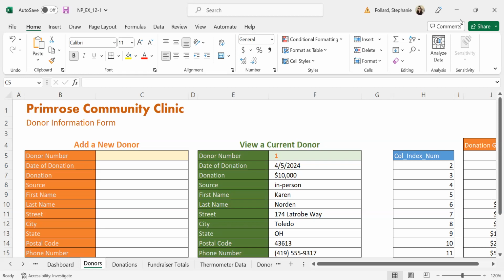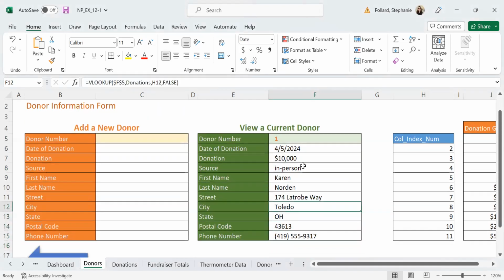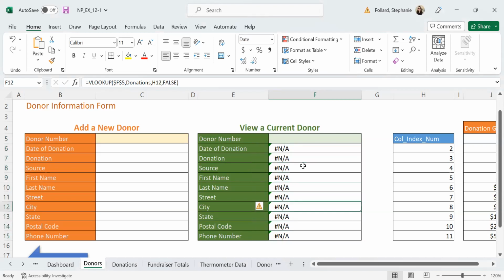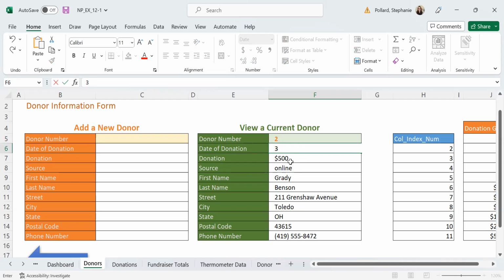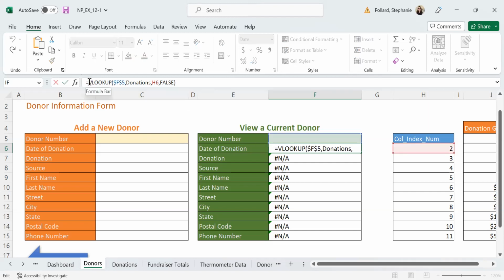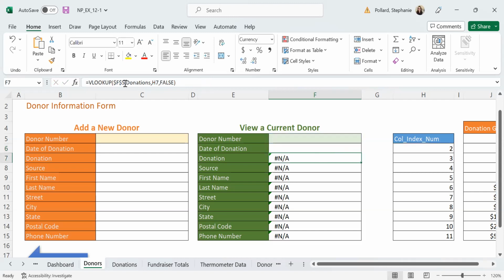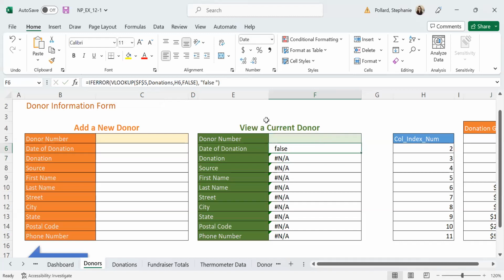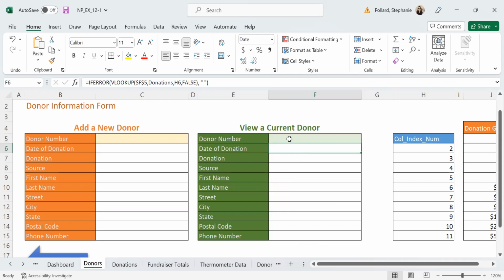CIS121 - Mod 12.1 - Video 3 of 3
Some topics in this video include:
Hiding errors with the IFERROR Function